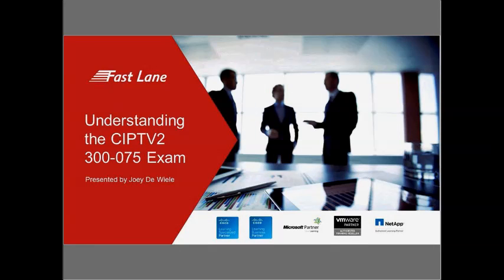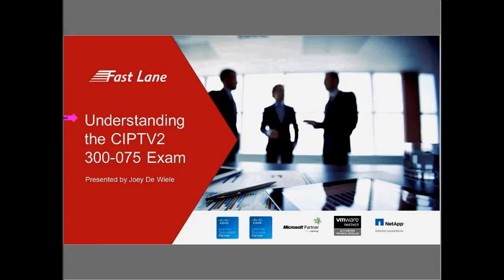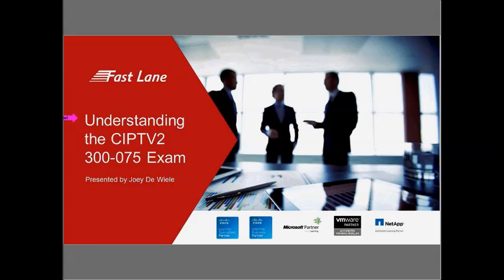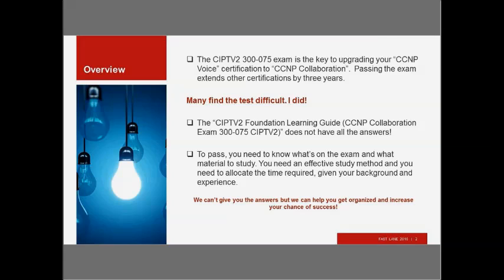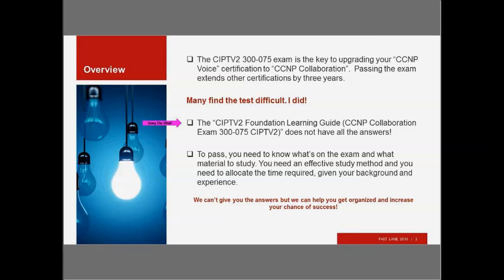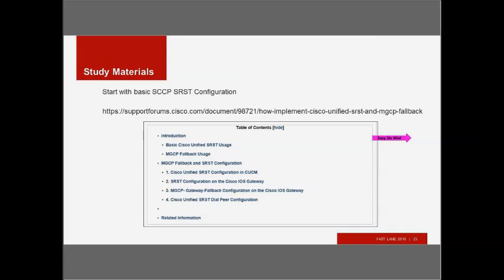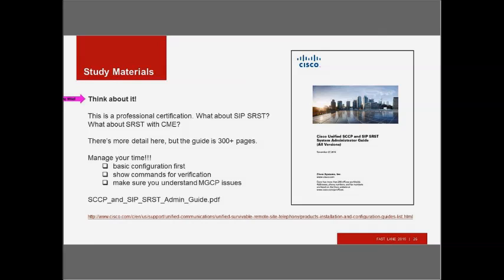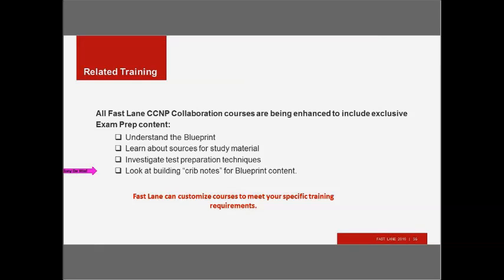Cisco CCNP Collaboration: Passing the CIPTV2 300-075 Exam Webinar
The CIPTV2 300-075 exam is the key to upgrading your “CCNP Voice” certification to “CCNP Collaboration”. Many find the test difficult. The “CIPTV2 Foundation Learning Guide (CCNP Collaboration Exam 300-075 CIPTV2)” does not have all the answers. To pass, you need to know what’s on the exam and what material to study. You need an effective study method and you need to allocate the time required, given your background and experience. We can’t give you the answers to the exam questions, but we can explain the “blueprint”, recommend material to study, discuss different study methods and provide some guidance on the time required to prepare.